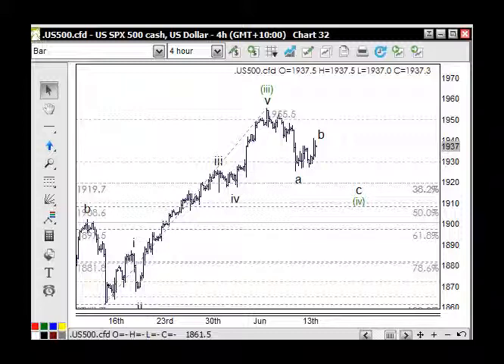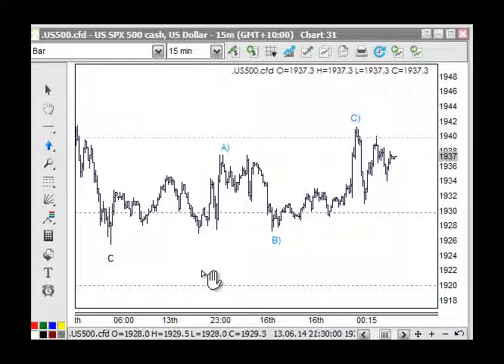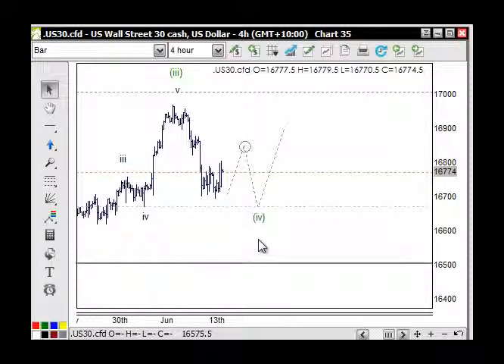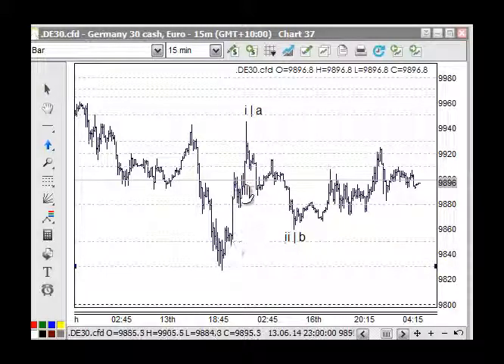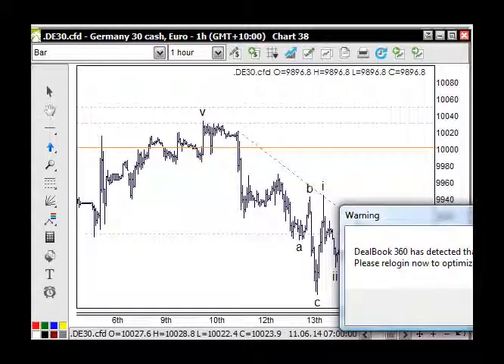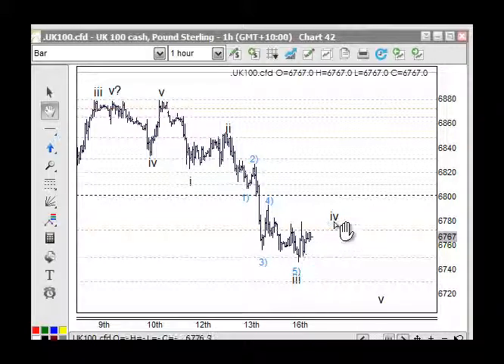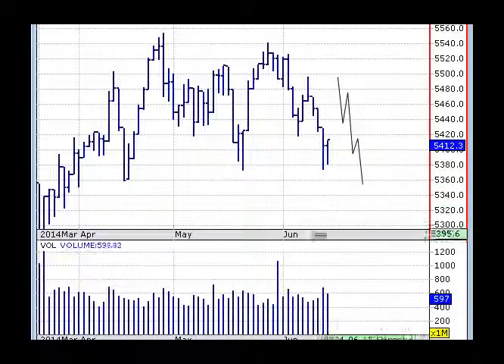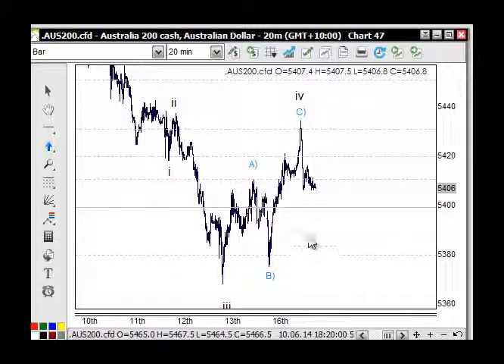Elliott Wave Indices Video Report 17 June 2014